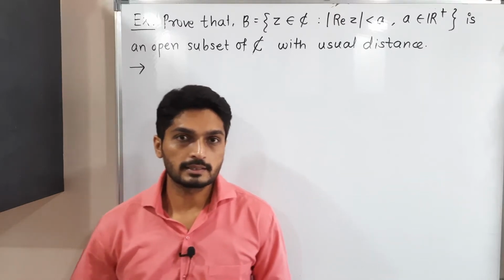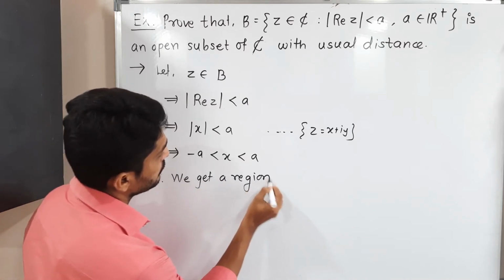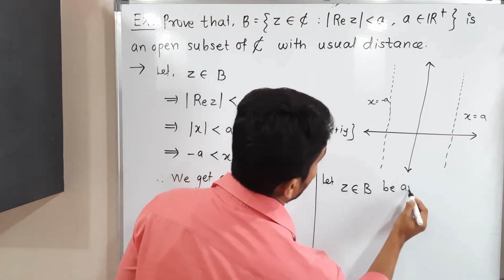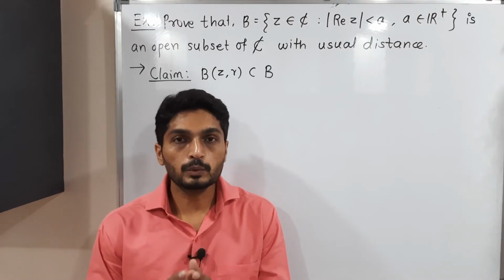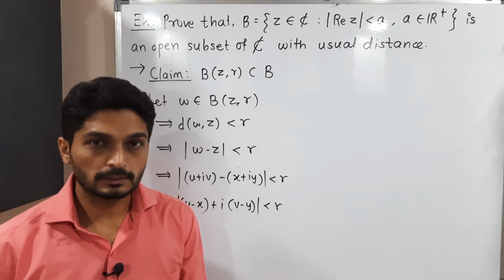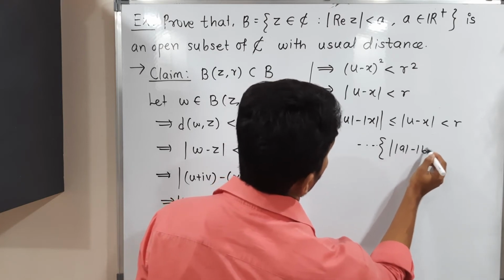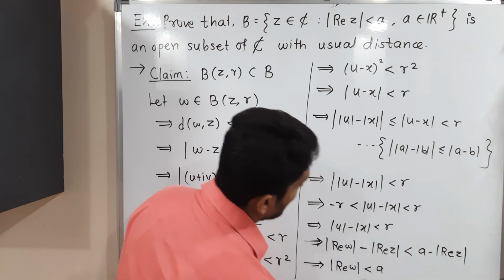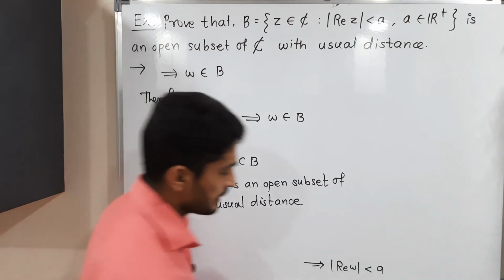Topology of Metric Spaces - Unit 1 - Lecture 57